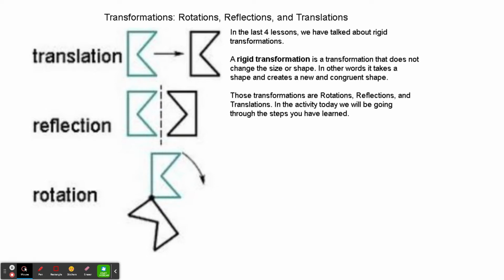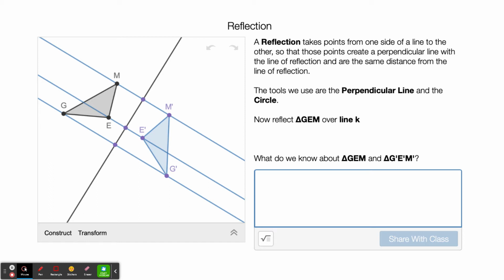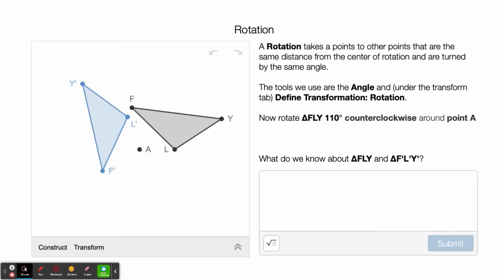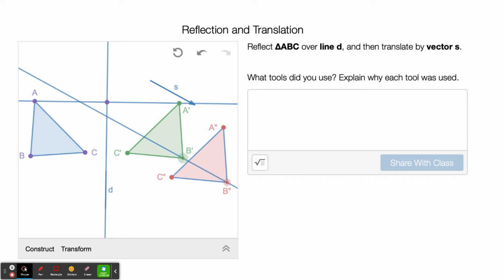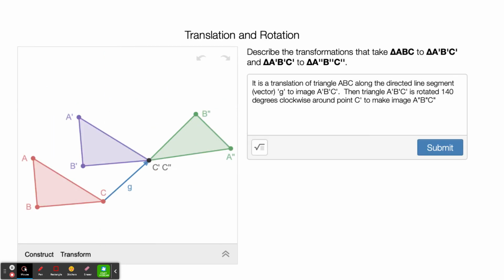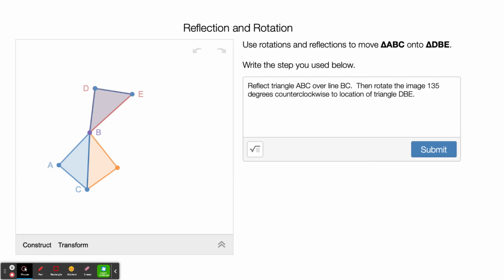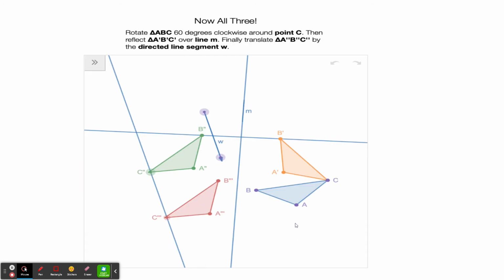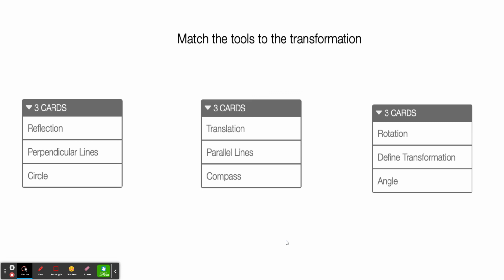Answers to Transformation Review (Units 1.10 - 1.16)